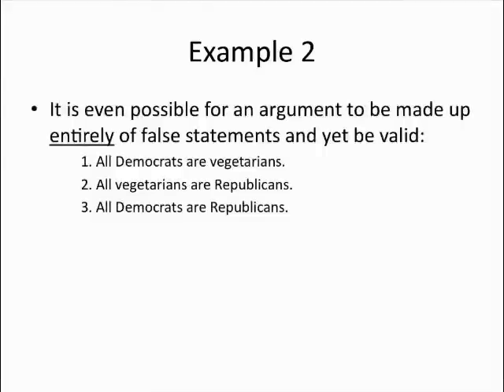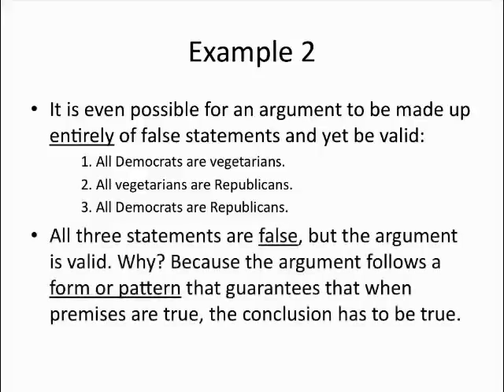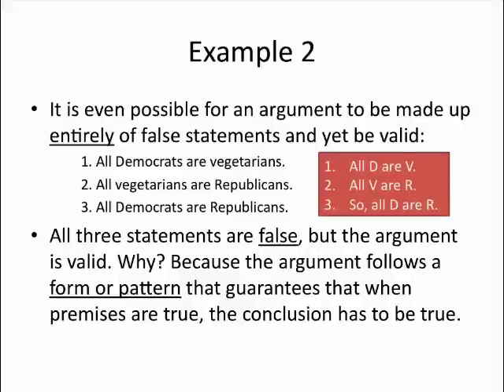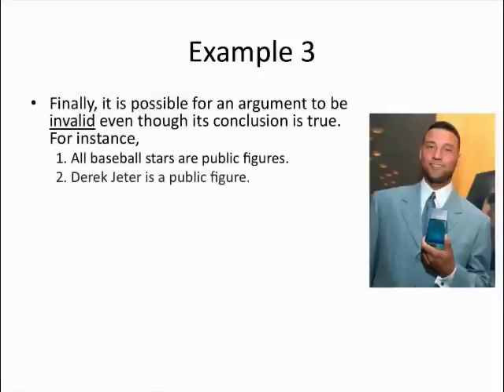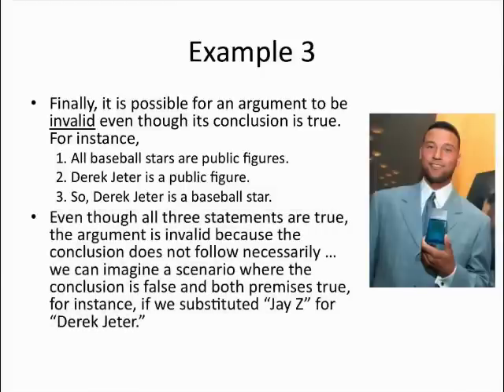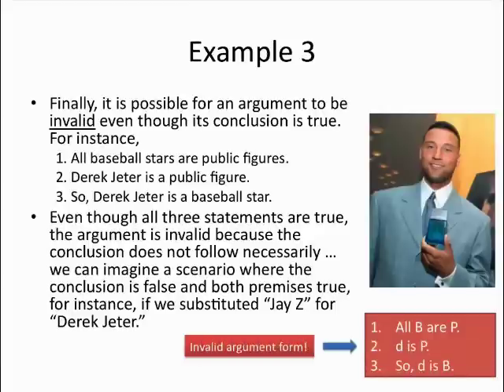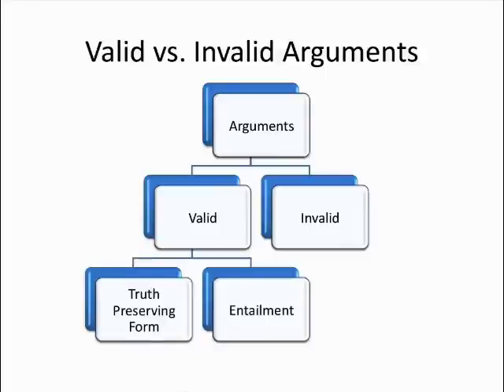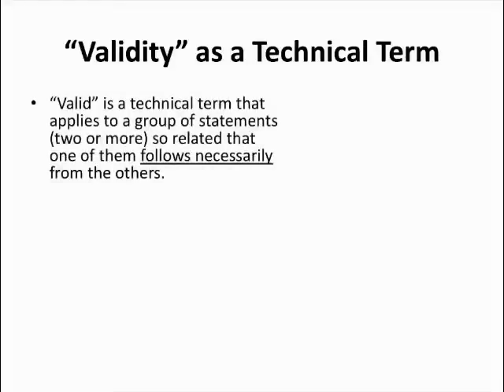Unit 3.4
Part 4 of a multipart lecture based on Chapter 5 of How to Think Logically (2nd edition), by Seay and Nuccetelli.